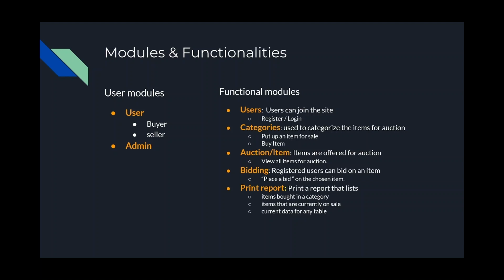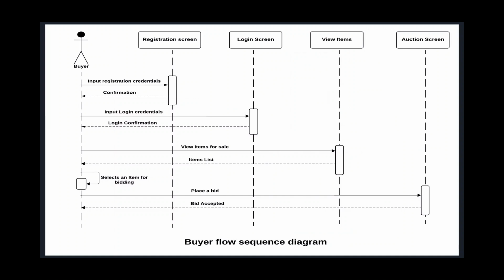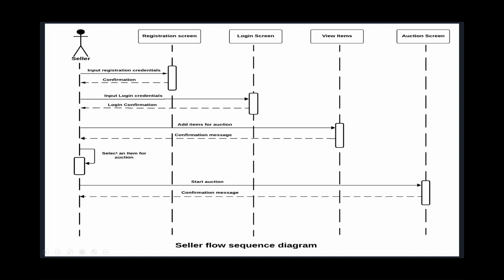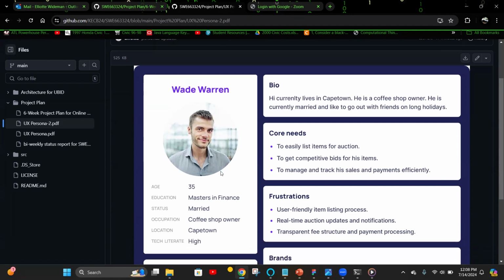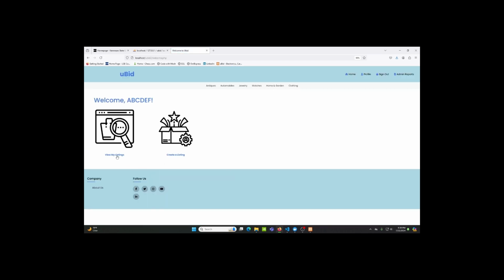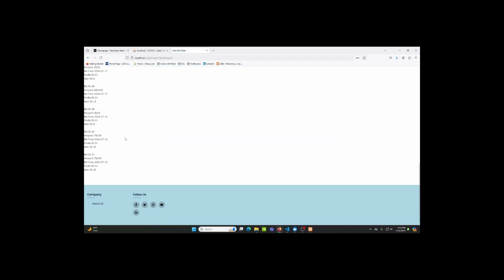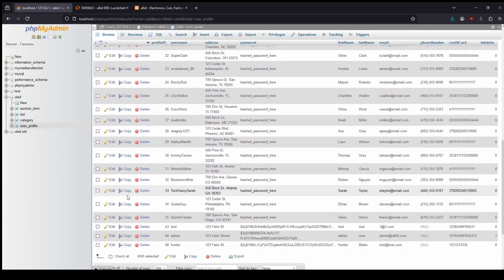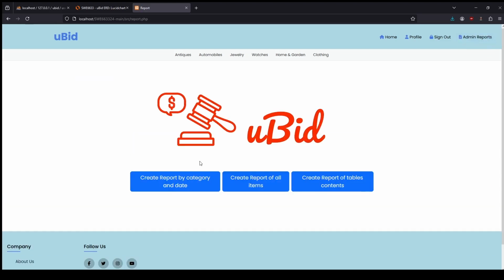Ubid Connor Bland, Hunter Blake, Mekonnen Kindo, Elliotte Wideman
Video Description for UBID Online Auction System Project

Welcome to our project presentation for the UBID Online Auction System! We are a team of graduate students from Kennesaw State University, working on a class assignment for SWE 6633 Section 01, Summer 2024. Our team members include:

- Elliotte Wideman
- Hunter Blake
- Connor Bland
- Mekonnen Kindo

In this video, we showcase our comprehensive project plan and development process for creating an advanced web-based auction platform. Our system aims to connect buyers and sellers worldwide through a user-friendly interface, featuring real-time auction updates, user profiles, auction records, and more.

Throughout the 6-week project, we meticulously followed a structured plan:

1. Requirement Gathering and Analysis: Conducted detailed meetings with stakeholders to gather and document functional and non-functional requirements.
2. System Design: Designed the architecture, including use case diagrams, class diagrams, sequence diagrams, and database schema.
3. UI Design and Review: Created wireframes for key user interfaces and reviewed them with the client.
4. Final Design and Initial Implementation: Finalized the system design, set up the development environment, and implemented core functionalities such as user registration, login, and profile management.

Our technology stack includes HTML/CSS, PHP, MySQL, and various external services like payment gateways and email services.

This video highlights our development journey, providing insights into the phases of our project and demonstrating how we successfully delivered a robust online auction system within a tight timeframe.